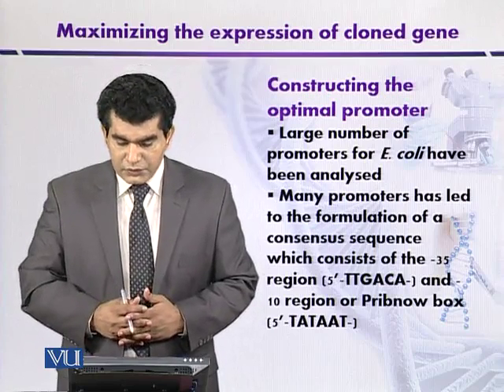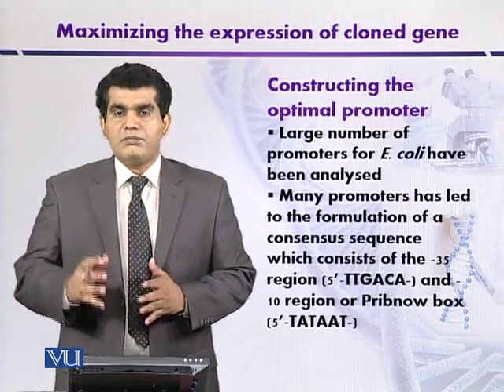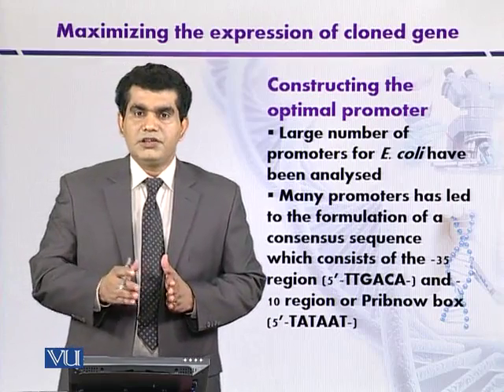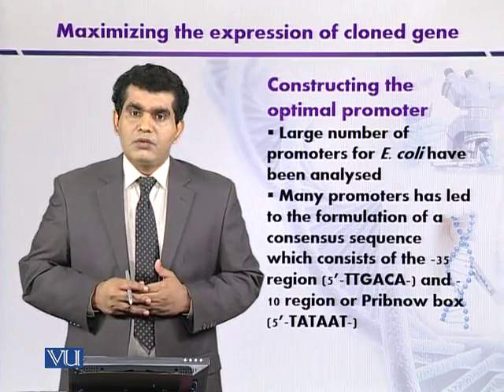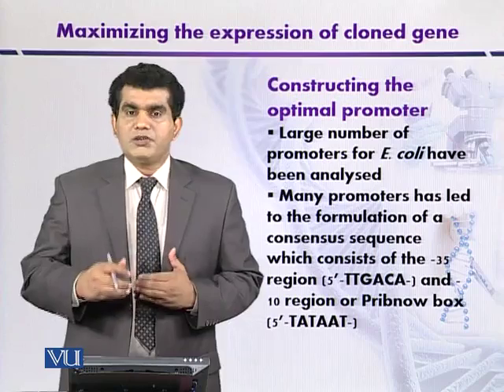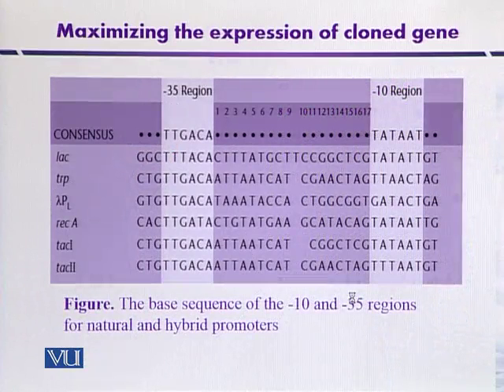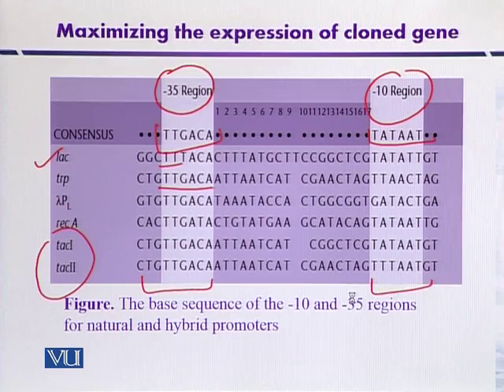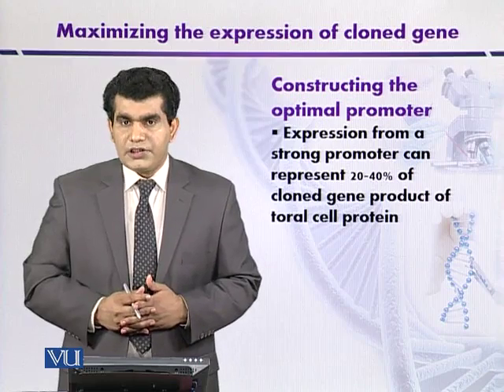BIO732_Topic088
Topic: 88